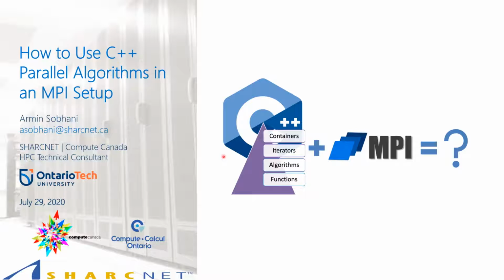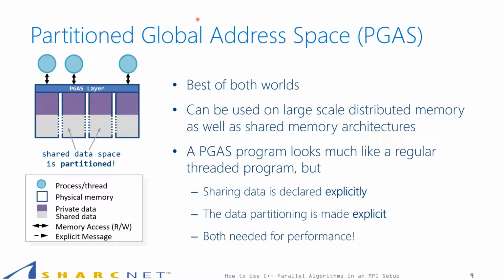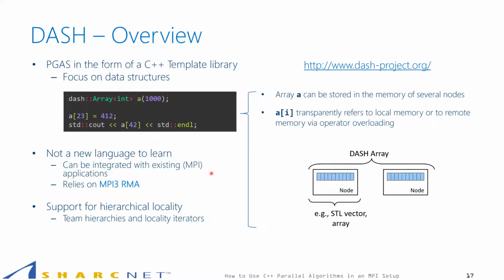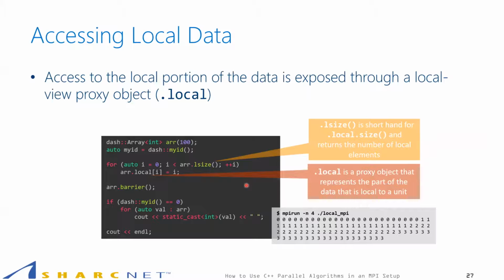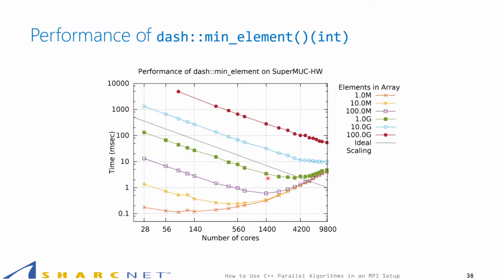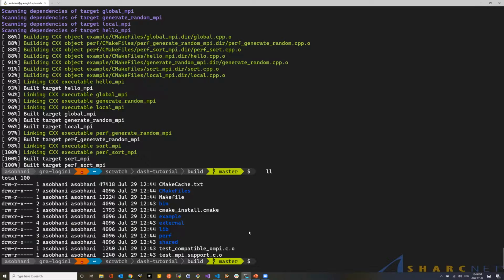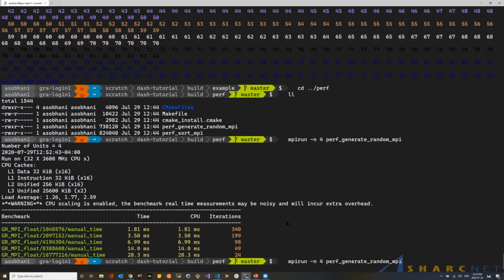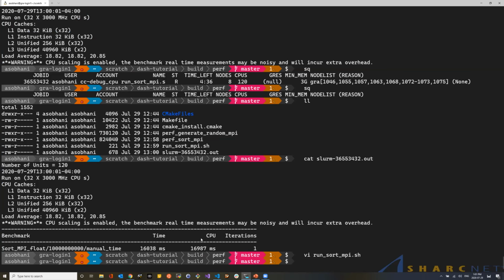How to Use C++ Parallel Algorithms in a Distributed Memory Setup (i.e. MPI)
Last year and earlier this year, SHARCNET presented two webinars introducing C++17 parallel algorithms (first webinar second webinar There was an interesting frequently asked question: is it possible to use them in an MPI setup? This seminar tries to address that question. First, there will be a very short intro to C++17 parallel algorithms followed by an overview of Partitioned Global Address Space (PGAS) parallel programming model. Then, DASH C++ template library will be introduced. A live demonstration of installing and building programs with DASH concludes the webinar. You can find material presented during the live session on GitHub.

This webinar was presented by Armin Sobhani (SHARCNET) on July 29th, 2020, as a part of a series of regular biweekly General Interest webinars ran by SHARCNET. The webinars cover different high performance computing (HPC) topics, are approximately 45 minutes in length, and are delivered by experts in the relevant fields. Further details can be found on this web .